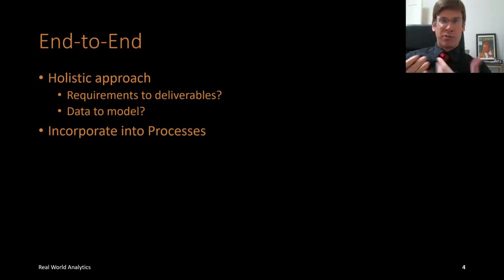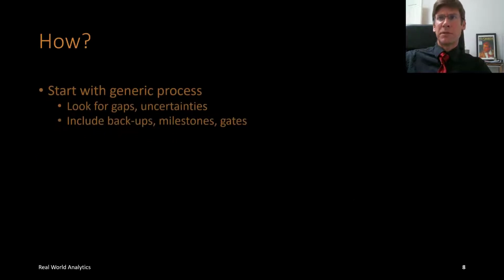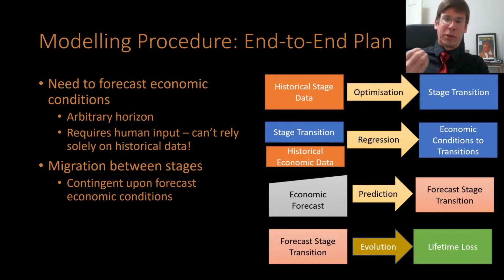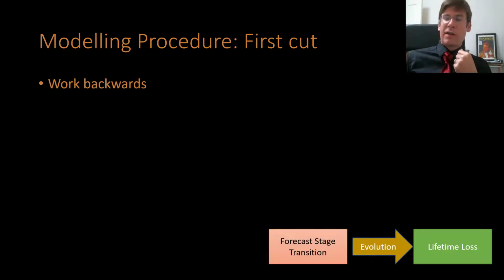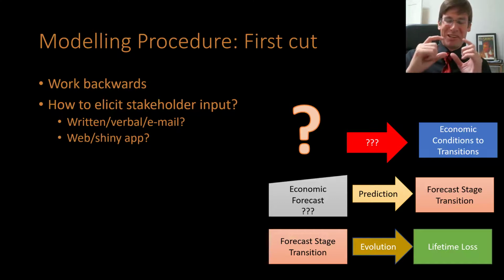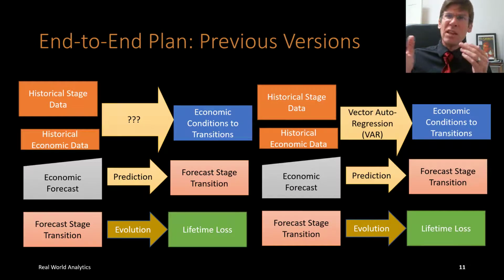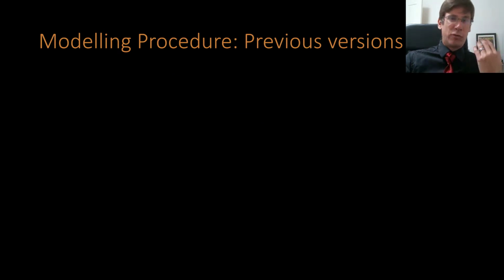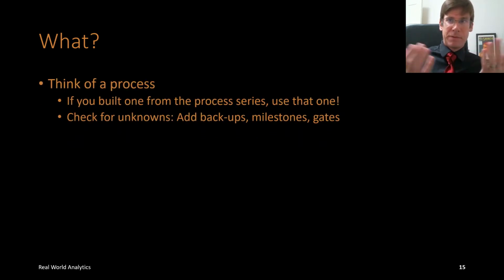Real World Analytics: End-to-End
Building data analytics processes end-to-end. Definition of terms and an example process created by these methods.